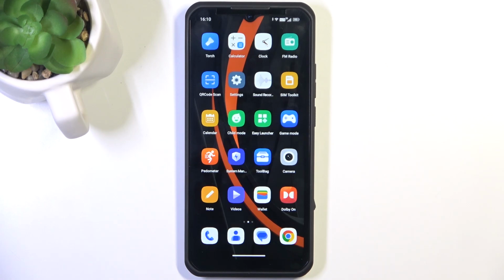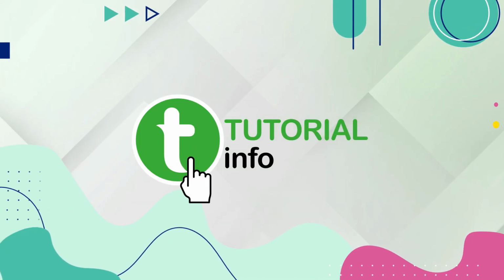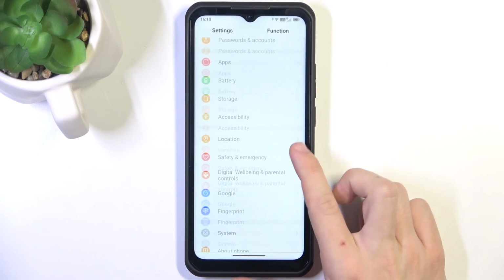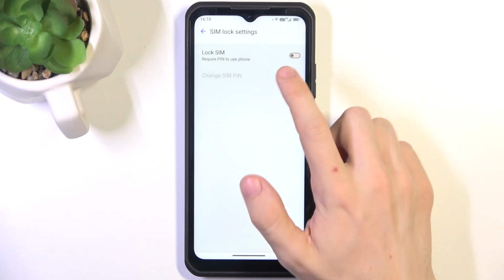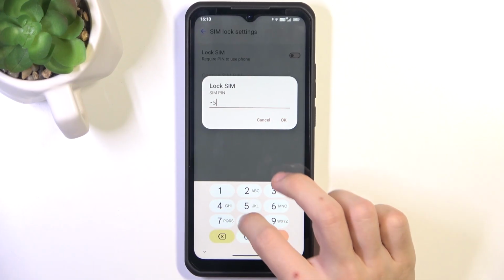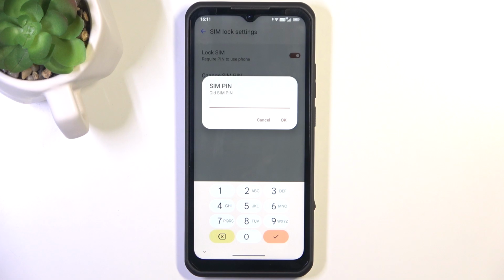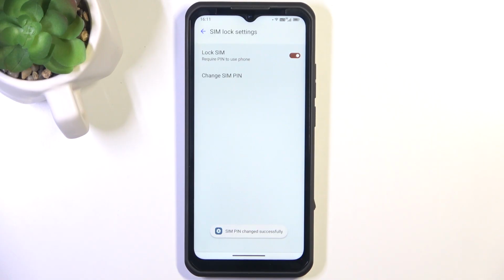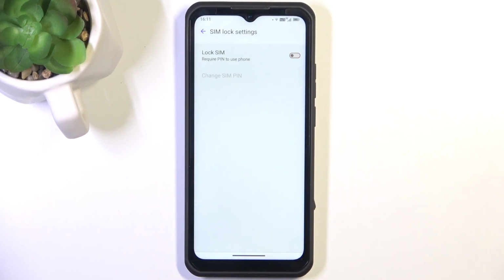How to Change Sim Pin Code for Oukitel WP50 | Manage PIN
Learn how to change the SIM PIN code on your Oukitel WP50! This step-by-step guide will show you how to securely update your SIM card’s PIN, helping protect your personal data and keeping your device secure.

Possible Questions:

How do I change the SIM PIN code on my Oukitel WP50?
What should I do if I forget my SIM PIN on the Oukitel WP50?
Can I disable the SIM PIN code on the Oukitel WP50 if I no longer want to use it?